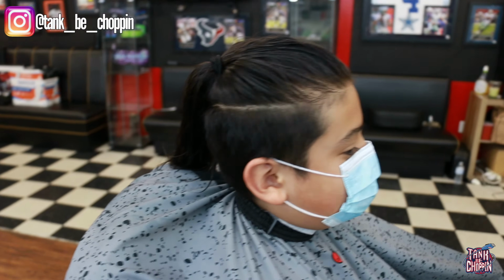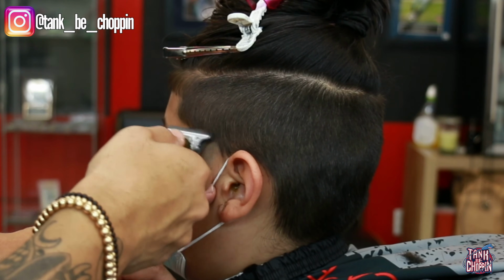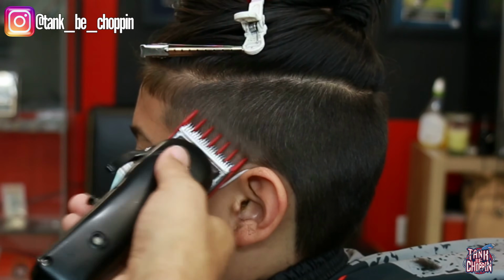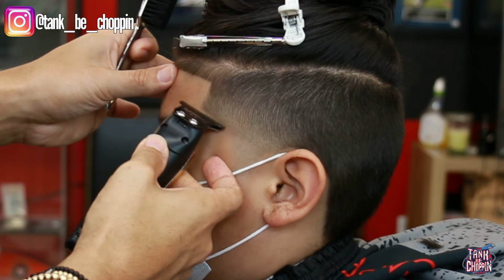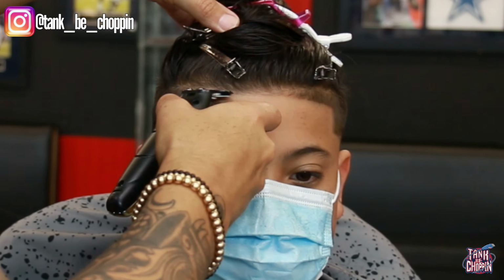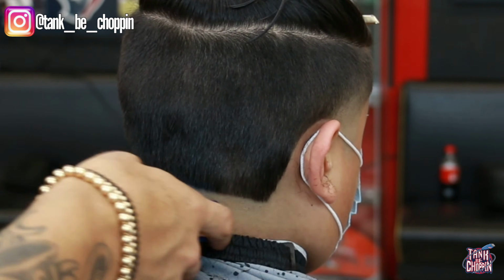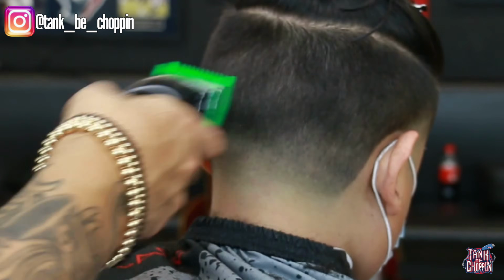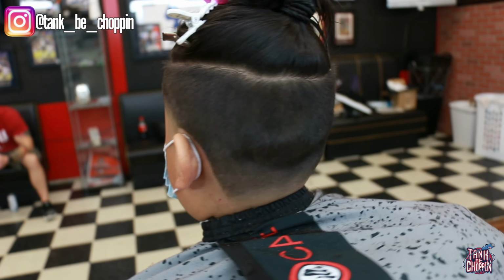Manbun Taper Fade | Easy to Follow Step By Step Tutorial